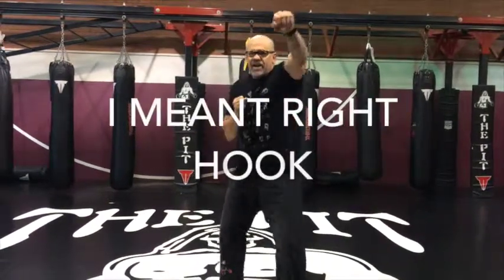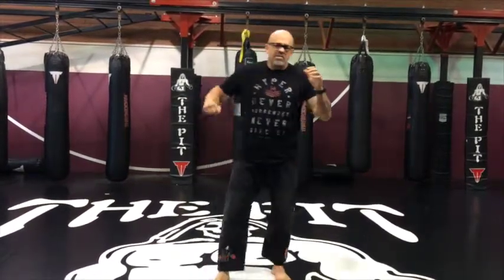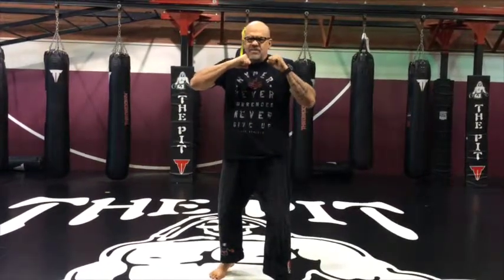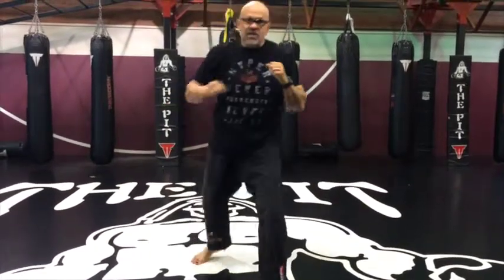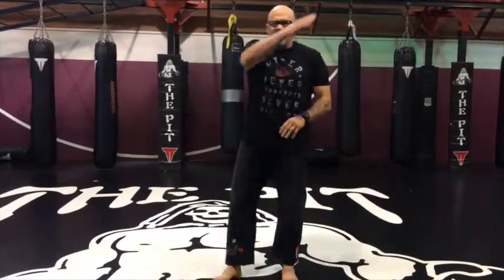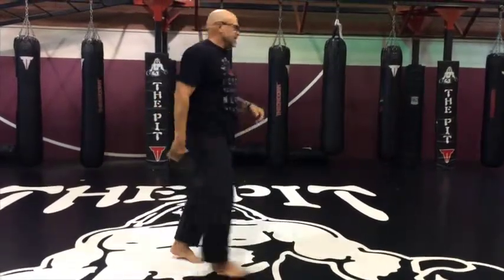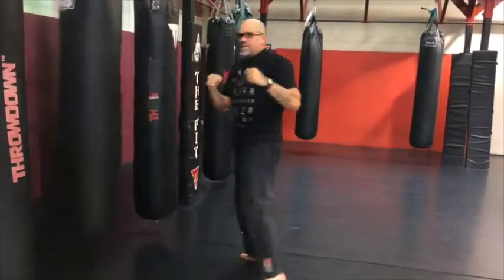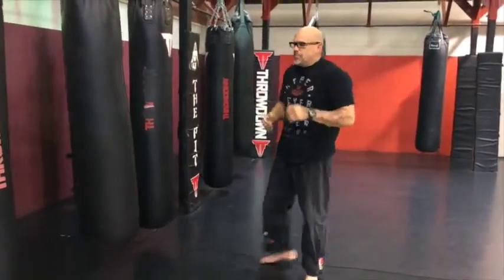HK fight combo #7